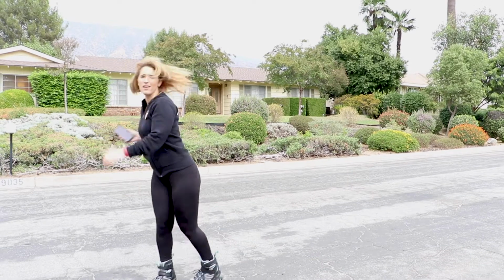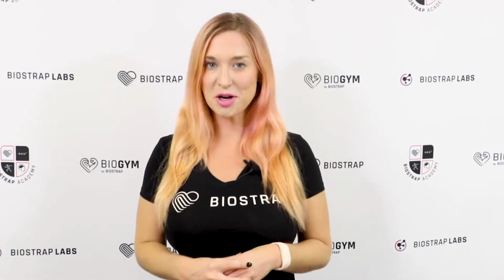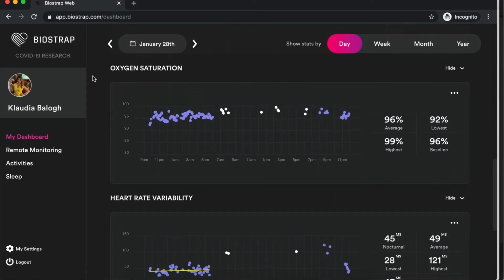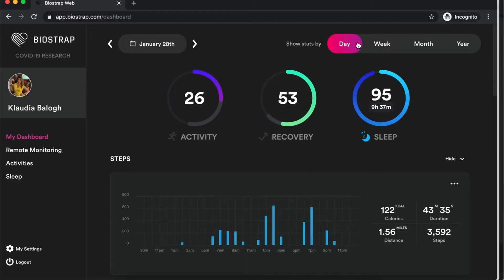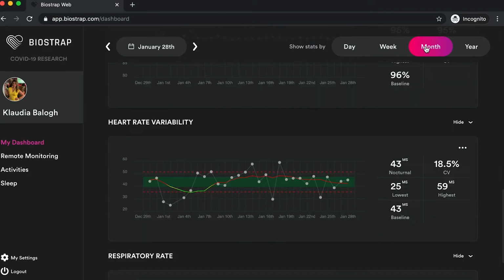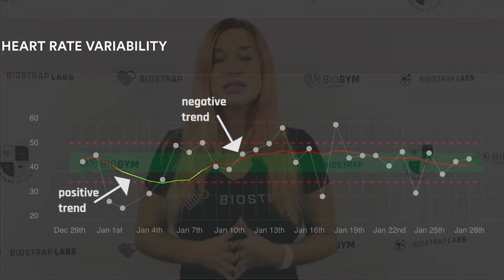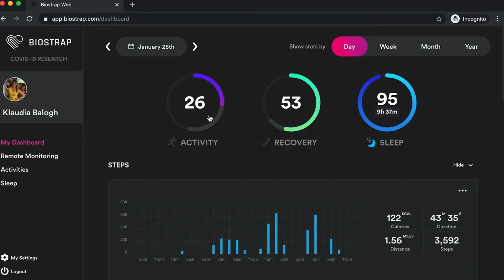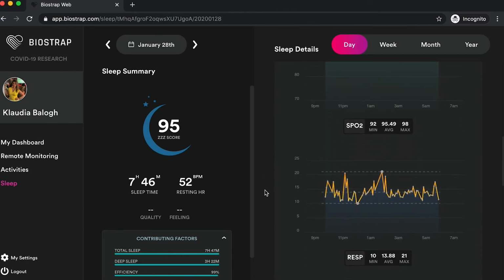Step 9: How to use the Biostrap Web Dashboard